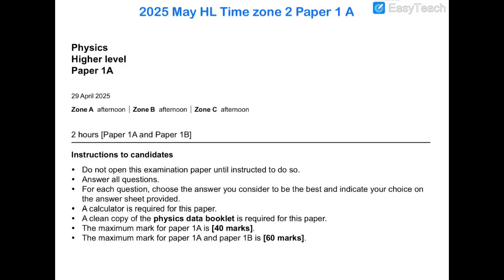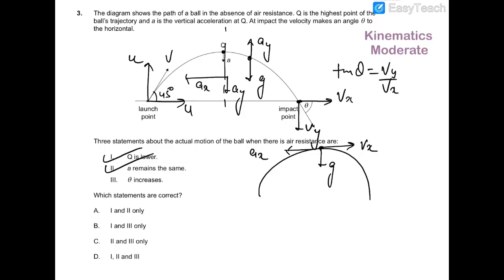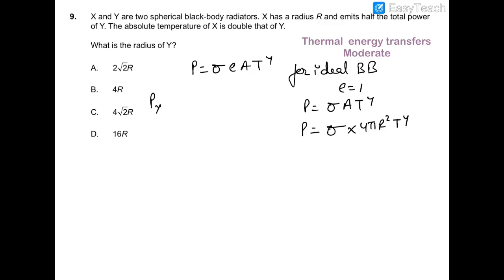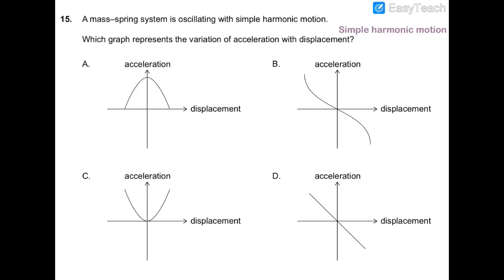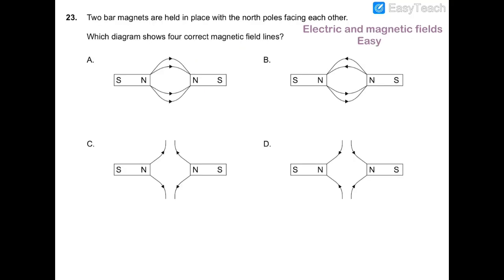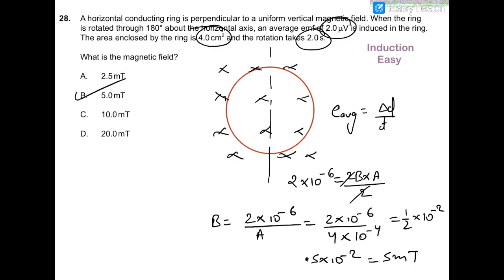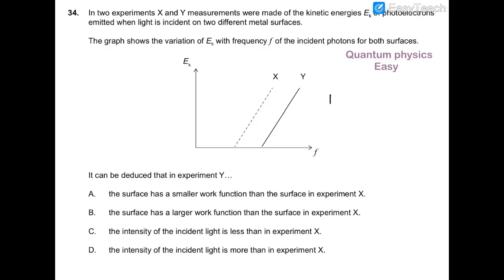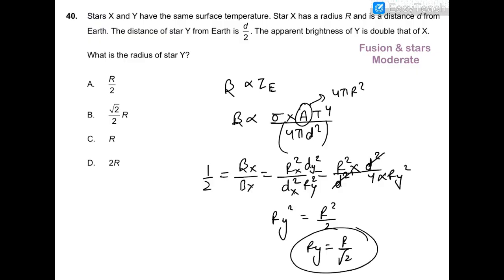IB Physics HL Paper 1A May 2025 Time Zone 2 TZ2 | All 40 Questions Solved | Vaibhav Sir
🎯 IB Physics HL | Paper 1A | May 2025 | Time Zone 2 | All 40 Questions Solved!

In this video, I have solved ALL 40 MCQ questions from the IB Physics Higher
Level Paper 1A — May 2025 Examination (Time Zone 2) with detailed explanations.

Perfect for:
✅ Students who just appeared in May 2025 IB exams
✅ Students preparing for future IB Physics exams
✅ Revision and concept clarity

📌 CHAPTERS / TIMESTAMPS
0:00 - Introduction
0:44 - Question 1
3:15 - Question 2
6:24 - Question 3
11:38 - Question 4
12:32 - Question 5
15:02 - Question 6
16:55 - Question 7
17:59 - Question 8
19:45 - Question 9
21:48 - Question 10
23:54 - Question 11
26:12 - Question 12
27:19 - Question 13
29:23 - Question 14
31:01 - Question 15
31:29 - Question 16
32:29 - Question 17
34:22 - Question 18
34:52 - Question 19
37:17 - Question 20
38:46 - Question 21
40:06 - Question 22
41:16 - Question 23
41:49 - Question 24
45:08 - Question 25
46:24 - Question 26
47:39 - Question 27
49:21 - Question 28
51:15 - Question 29
53:48 - Question 30
56:14 - Question 31
57:33 - Question 32
58:29 - Question 33
1:00:54 - Question 34
1:02:51 - Question 35
1:03:57 - Question 36
1:05:50 - Question 37
1:06:58 - Question 38
1:08:11 - Question 39
1:08:59 - Question 40
1:11:23 - Marking Scheme

📚 OTHER USEFUL VIDEOS
🔗 IB Physics HL Paper 1A TZ1 May 2025 - (add link)
🔗 IB Physics HL Paper 2 Solutions - (add link)